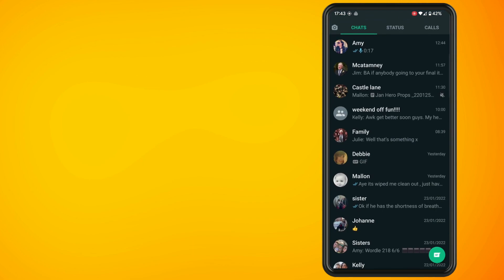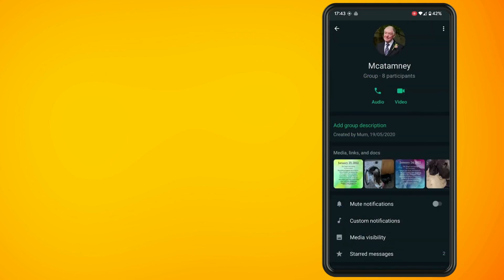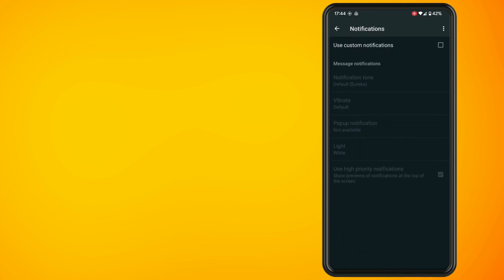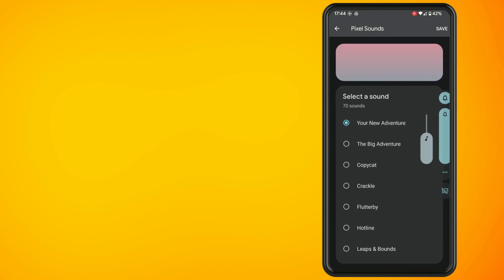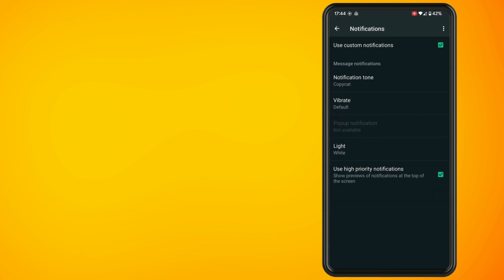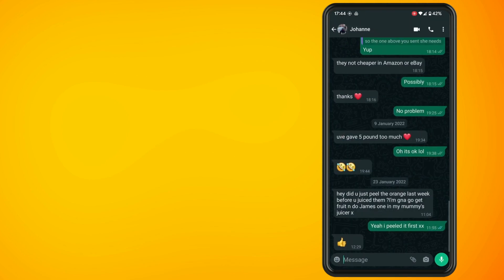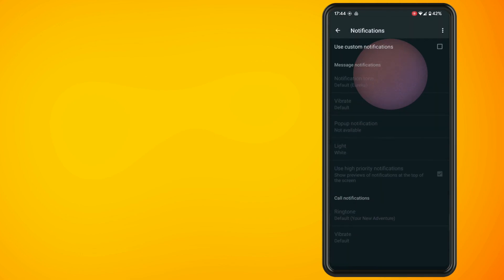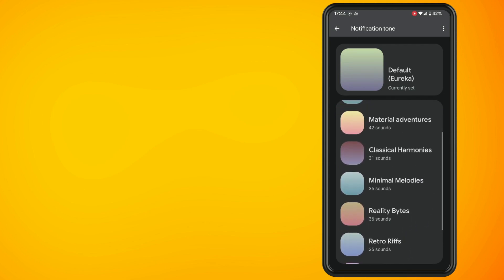How to Give a Specific Contact a Different Notification Sound on WhatsApp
In this video, I'm going to show you how to give a specific contact or a group contact, a different notification sound on WhatsApp. So open up WhatsApp on your phone, tap into one of your chats. I'm going to start off with a group chat. Now tap on the three dots in the top right hand corner and tap on group info.

Now you'll see an option for custom notifications tap on this. Tap on the checkbox beside use custom notifications and then tap on the notification tone and select a specific tone for this particular group, now what we're going to do is go back and do the exact same thing for a contact within WhatsApp.

Make sure you hit the save button after you have selected the notification tone. So again just select one of your contacts. Tap on the three dots in the top right hand corner, tap on view contact. And then again, tap on custom notifications, Make sure you hit the checkbox beside use custom notifications and again, do the same thing by selecting a notification tone.

And that's basically all there is to it. I hope you find this video helpful. Peace.